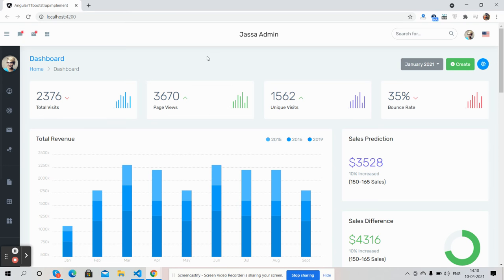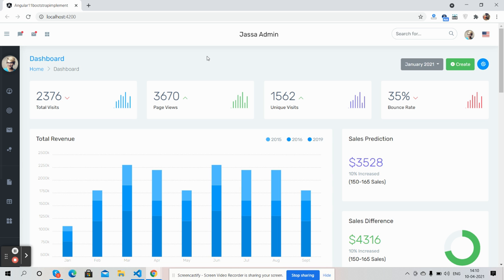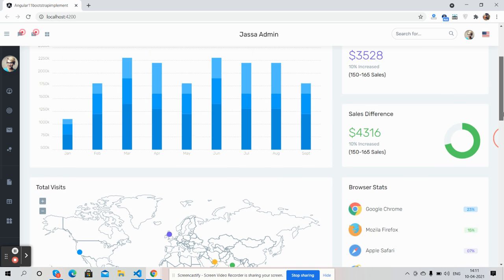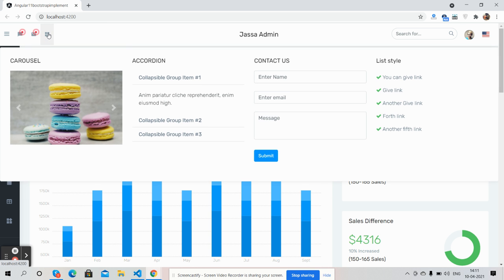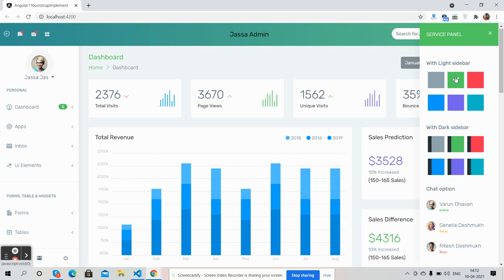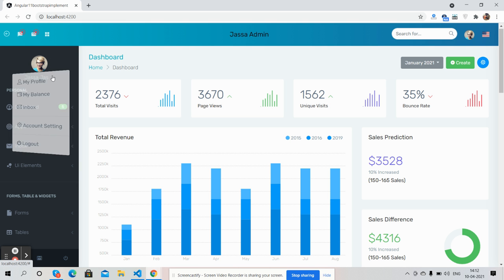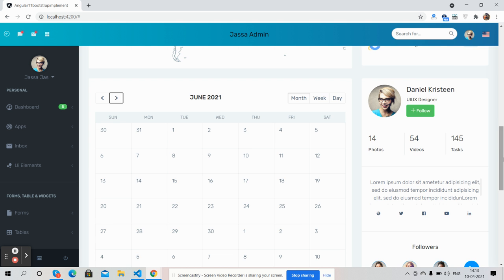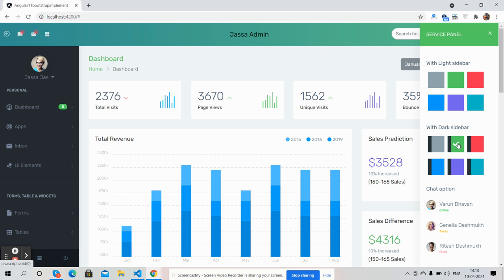Angular 11 Modern & Multipurpose Admin Dashboard Template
Share code snippet very soon.

Thanks